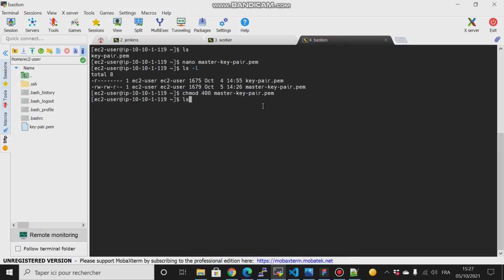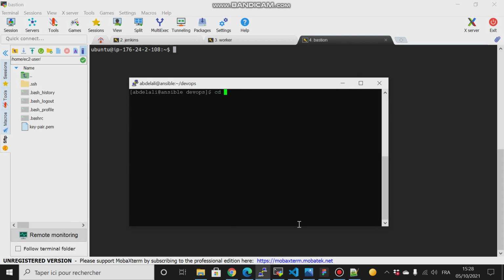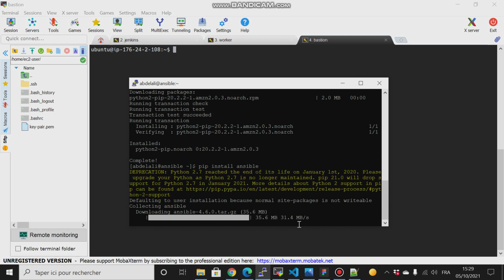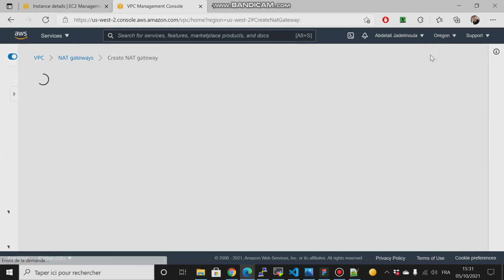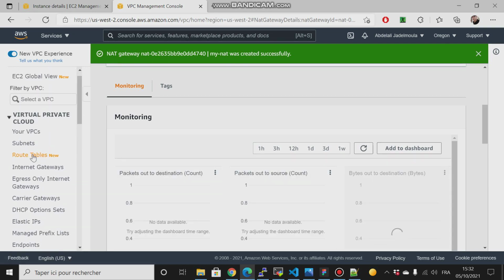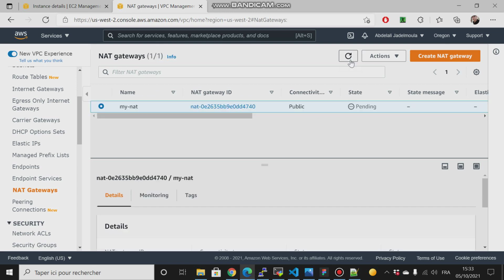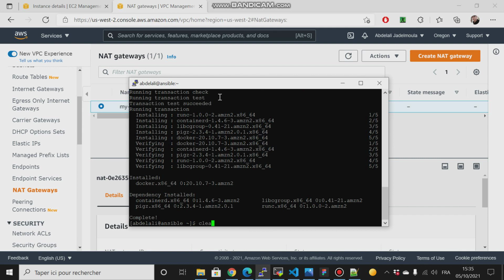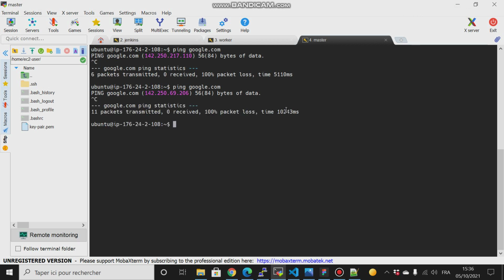AWS CI/CD pipeline with Kubernetes, VPN and Domain Controller (Part 33)